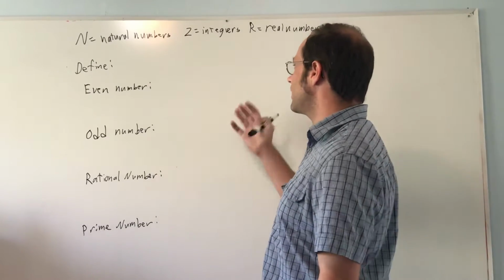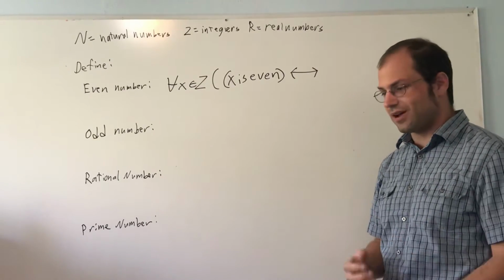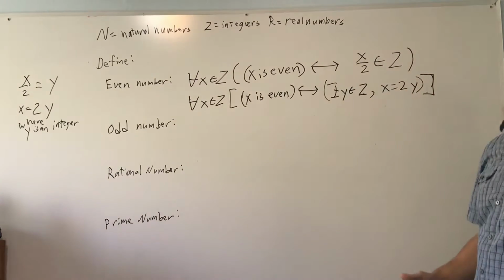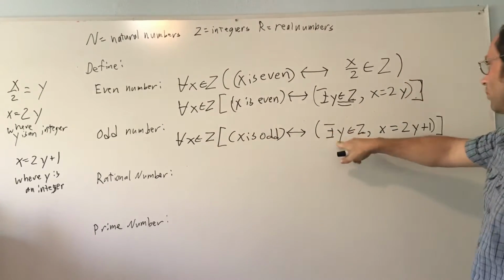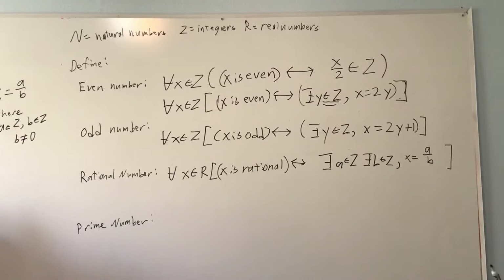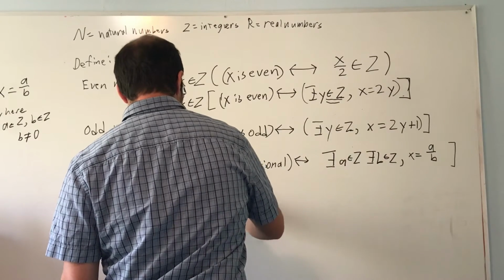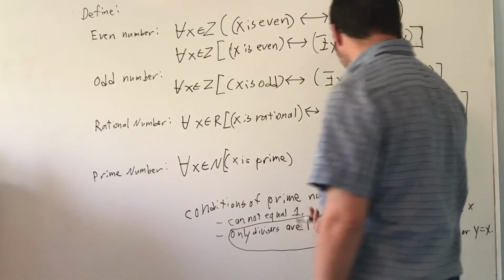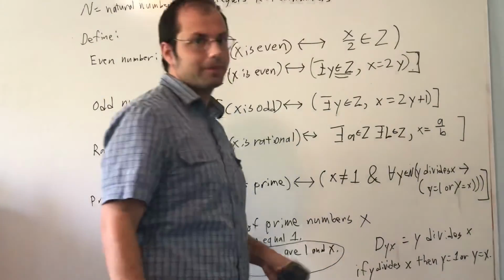November 14, 2018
Making definitions using nested quantifiers